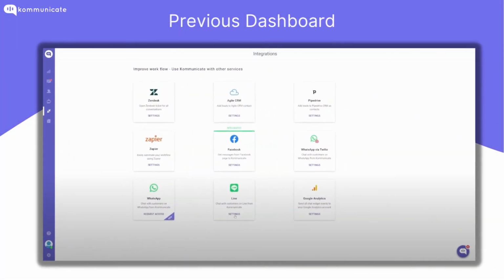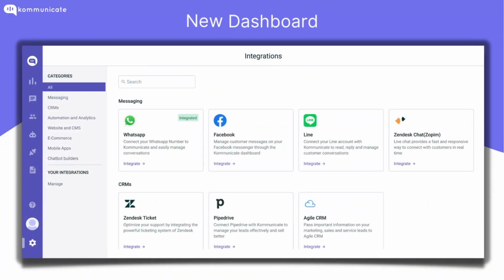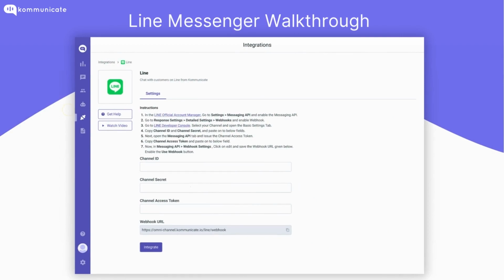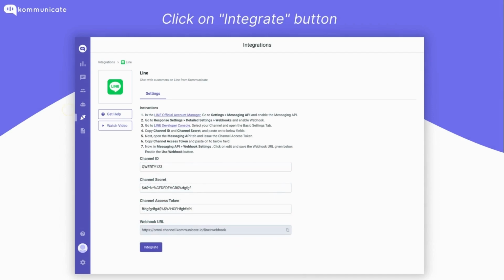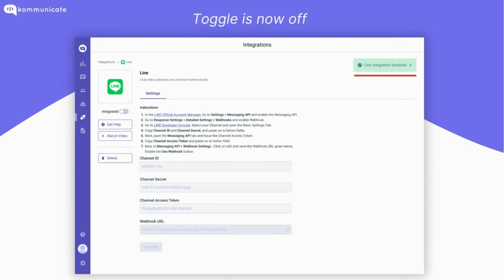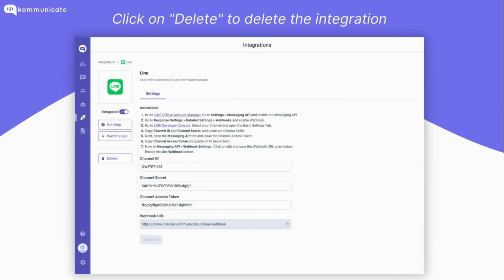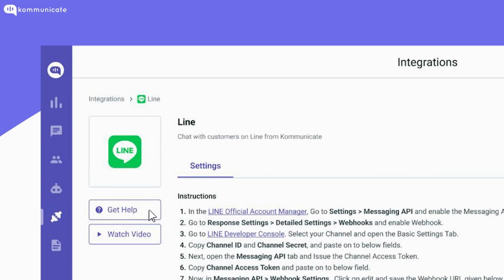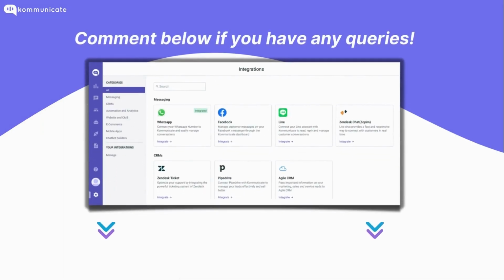New dashboard with exciting updates | Kommunicate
Did you know that you can create the smartest self-learning AI chatbot WITHOUT ANY CODE in less than 5 minutes!
Sound's interesting, right?
Kommunicate welcomes you to automate your customer support with the most powerful chatbot builder! Wait no more!
Try our amazing chatbot now!

Kommunicate creates Enterprise-Grade Customer experience futurist tools for Executives (who work in high growth series-A+ funded Healthcare/E-commerce/Education/BFSI) helping them implement and integrate customer support automation that is on par with existing premium players but is value for money. Having understood this massive shift in consumer behavior, we at Kommunicate are building an all-in-one customer support automation platform that can help businesses stay in touch with their customers 24x7 across various channels and engage as and when customers demand.